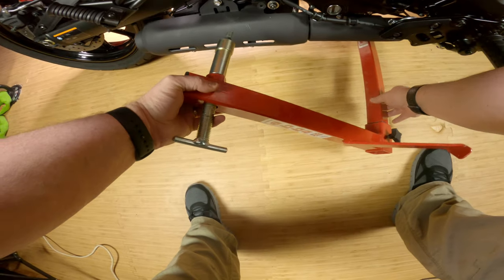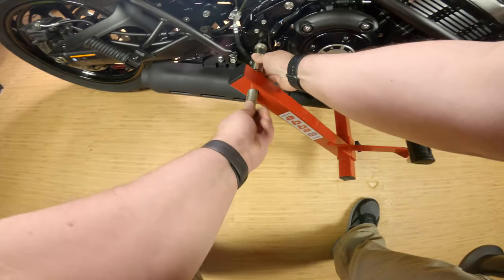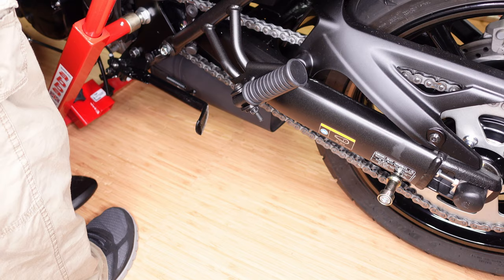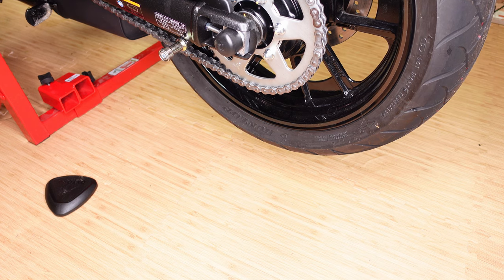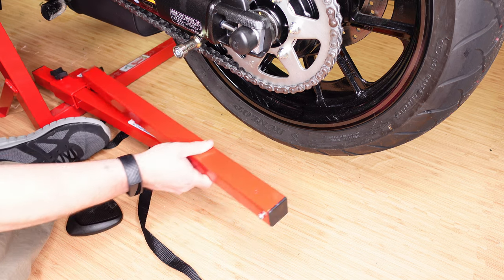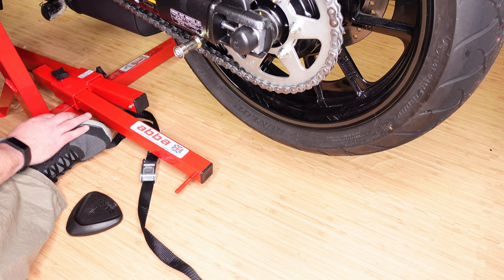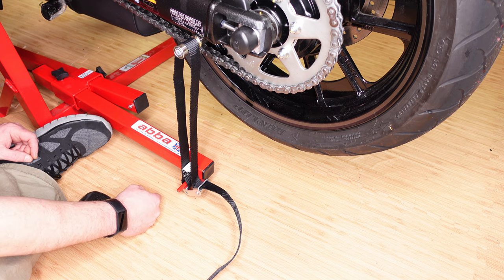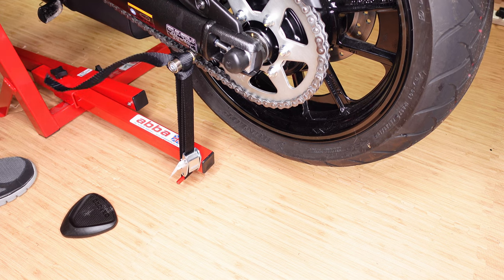How to use Abba Stand Front Lift Arm with a Kawasaki Vulcan S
The Abba Stand is fantastic, and it is made even better when you combine it with the Front Lift Arm to allow you to get both wheels off the ground at the same time. In this video I'm going to show you how to use the Abba Stand Front Lift Arm on a Kawasaki Vulcan S, although the process is the same on any motorcycle that you are using the Abba Stand with.

If you don't have the bobbin you can wrap the strap around the swing arm, just make sure you align the bar under the swing arm.

** Our Influencer Storefront - All Our Gear ***

*** Chapters ***
00:00 - Start
00:08 - Put the Front Lift Arm Bracket on
00:36 - Align the Bracket with the bobbin
01:30 - Put the Abba Stand together
01:58 - Lift the bike onto the Abba Stand
02:30 - Fit the Rear Arm
03:11 - Fit the Front Arm
03:30 - Fit the strap over the bobbin and the rear arm
03:55 - Lift the front wheel off the ground
04:30 - Job Done!

Trees and Wheels produce mostly motorcycle related content, focussed on showing the fantastic scenery and historic sites around the UK from a motorcycle perspective.

We also provide the scenery and historic sites content separate from the motorcycle content by providing footage from our walks and hikes around the uk.

Our motorcycle related content will also include installation instructions, showing how to install, how to attach, or how to fit various accessories to the Kawasaki Vulcan S, as well as reviews of the products that we use.